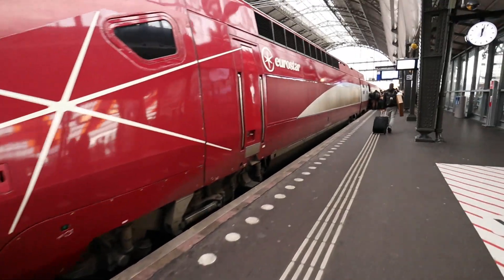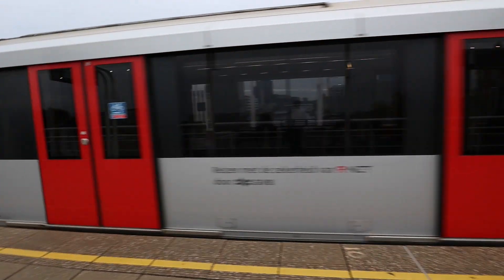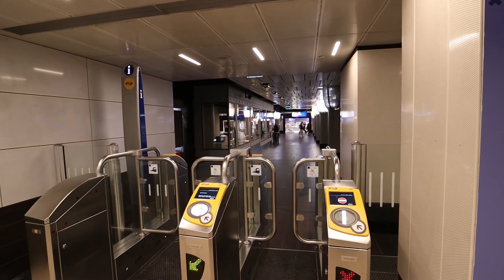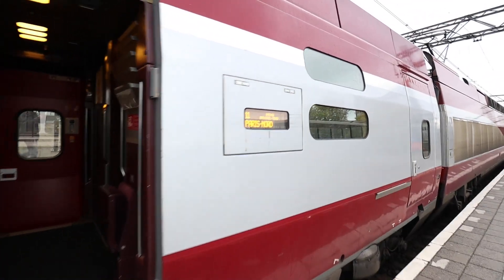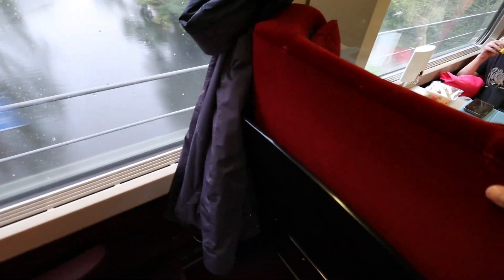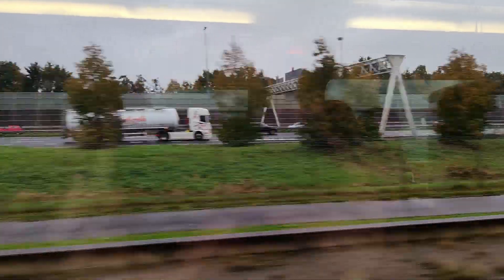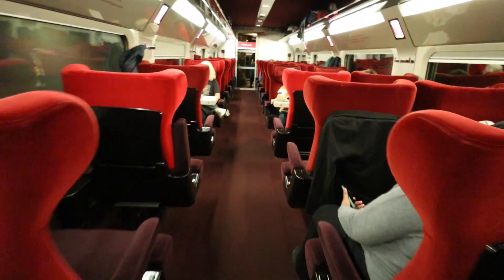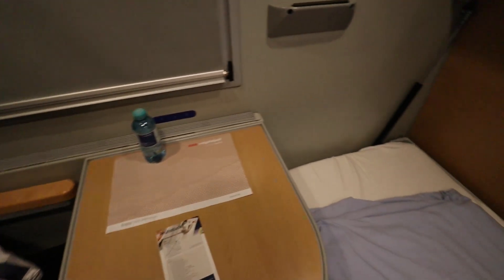Amsterdam to Brussels on the Eurostar Thalys train in first class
The Eurostar Thalys could be one of Europe’s best high-speed rail services. But the new owner Eurostar has to fix 5 things in the first class product. Join me on the Thalys high-speed train from Amsterdam to Antwerp in Premium first class. You will experience the lounge, the seat, the service and much more.

🚄 Trip details:
Route: Amsterdam Centraal NL to Antwerp Centraal BE
Date: Oct. 25, 2023
Carrier: Eurostar Thalys
Class of service: Premium first class
Paid with: Cash

1️⃣ Mirrorless camera:
Canon EOS M50 + EF-M 15-45mm Kit (Mark II):
Battery LP-E12
Memory card SanDisk Extreme PRO

2️⃣ Wide-angle lens for Canon M50
Canon EF-M 11-22mm f/4-5.6 STM:

3️⃣ Camera cage for M50
SmallRig M50 /M50 II /M5 Cage:

4️⃣ Compact Android phone
ASUS ZenFone 9 with 256 GB storage

5️⃣ Mini tripods/selfie sticks
Ulanzi MT-47 camera tripod:
Ulanzi MT-34 with built-in phone clamp:
Manfrotto PIXI:
PIXI Kit with smartphone clamp:

6️⃣ Compact microphone for cameras and smartphones
Comica CVM-VM10II mini shotgun mic:

7️⃣ Travel backpack with removable daypack
Osprey Farpoint 55:
Larger version (Farpoint 70):

⌚ Sections in this video (Thalys high-speed train in first class: 5 problems Eurostar must fix):
00:00 | Eurostar Thalys in first class
00:56 | Amsterdam to Antwerp tickets
02:23 | Amsterdam central train station
03:19 | NS International Lounge at Amsterdam Centraal
04:53 | Boarding the Thalys Premium car
05:47 | Seat features in first class
06:41 | Badly designed coat hooks
07:32 | First impressions of Thalys Premium
08:07 | Meal service in first class
09:30 | Lavatories are old
10:50 | Is this a smooth ride?
11:52 | Conclusion and my recommendation
12:22 | ÖBB Nightjet disaster